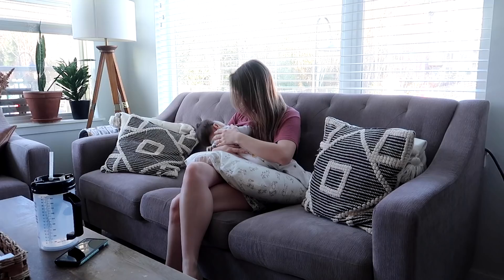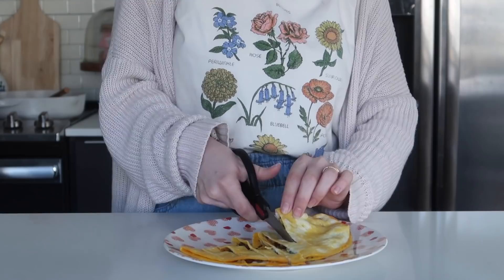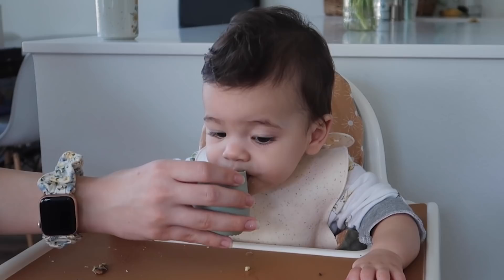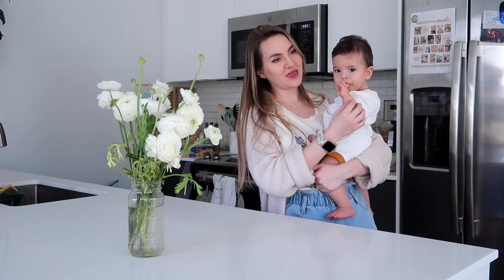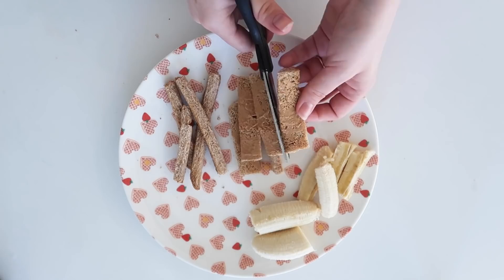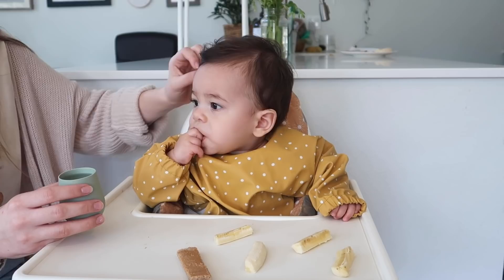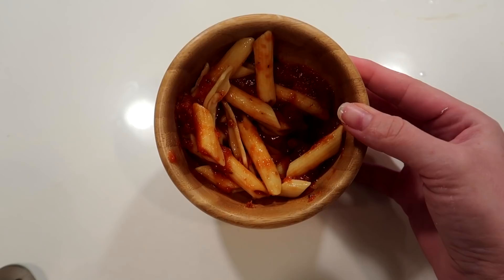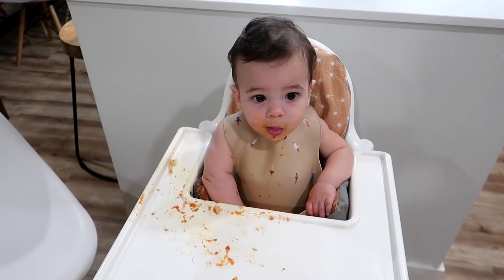WHAT MY 9 MONTH OLD EATS IN A DAY | Baby Led Weaning and Breastfed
Today I'm sharing what my nine month old eats in a day! Rowan is breastfed and we do babyled weaning AND purees! I hope you enjoy this "what my baby eats in a day" video and that it's helpful if you're looking for some babyled weaning meal ideas!

EZPZ tiny Cup
Sippy Cup
Rowan's Bowl
Kitchen Shears
Cap Bibs

If you want to support me on Patreon and get access to my digital download library (including my planning templates, app icons, living room poster, and more) and my Lightroom presets, you can do that here! Thank you SO much!

700 NW Gilman Blvd # 184
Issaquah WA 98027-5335